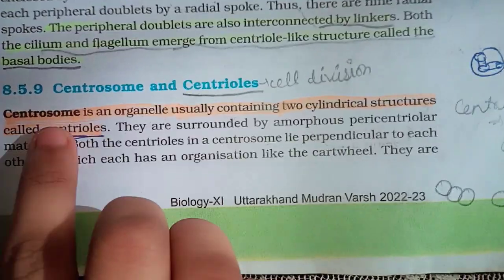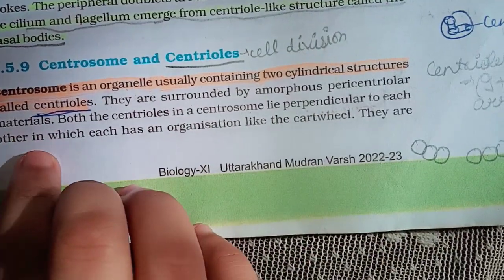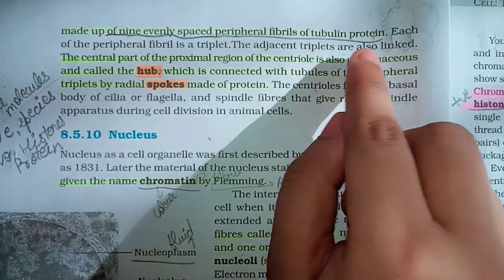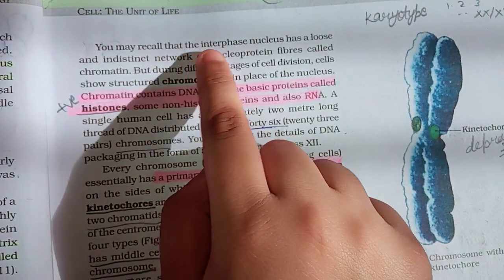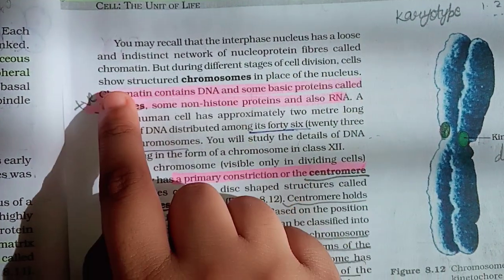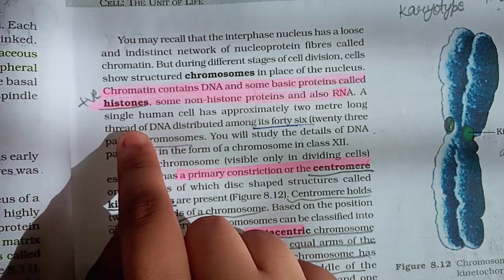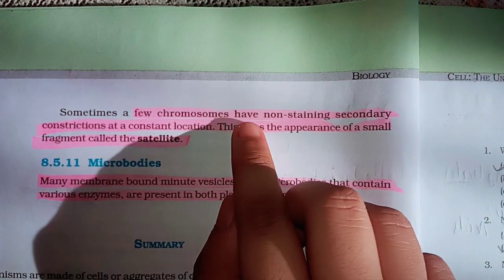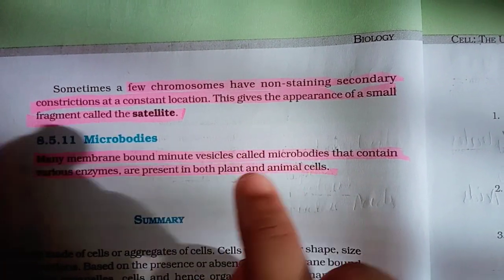Ch:- Cell||L:- 06 ||Audiobook NCERT reading Class 11#ncert#ncertaudiobook#biology